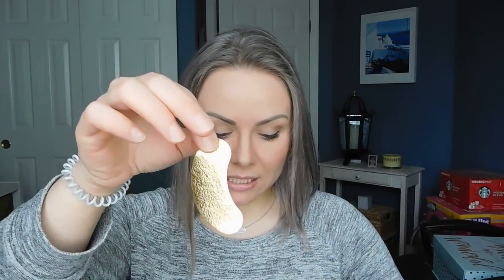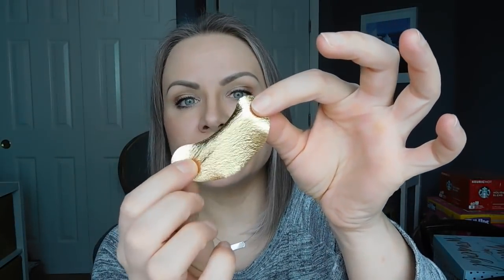Mask Monday: Wander Beauty Baggage Claim Gold Eye Masks!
Thank you for taking the time to watch my latest mask Monday where I feature the Wander Beauty Baggage Claim Gold Eye Masks! I hope this review if helpful!

Find me on Periscope: MrKongsMom